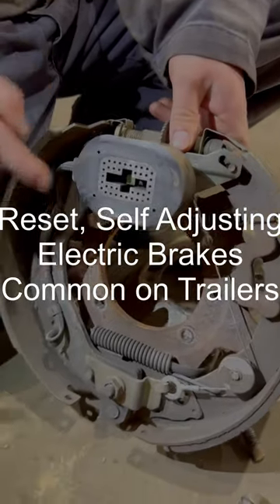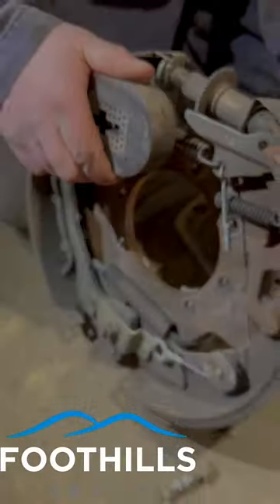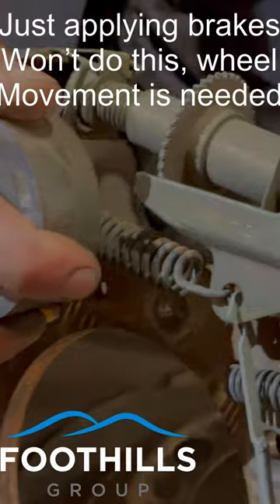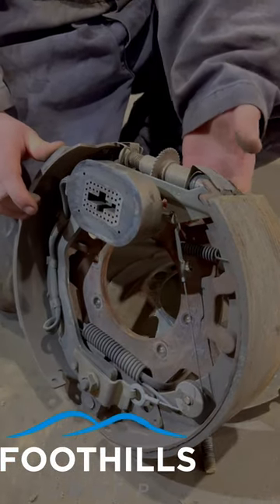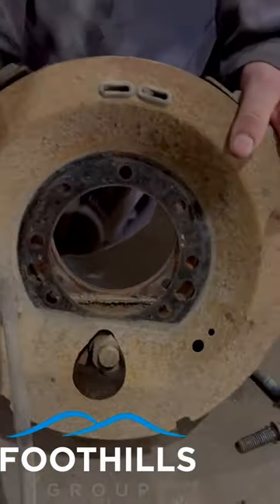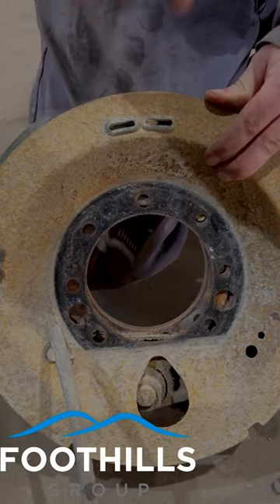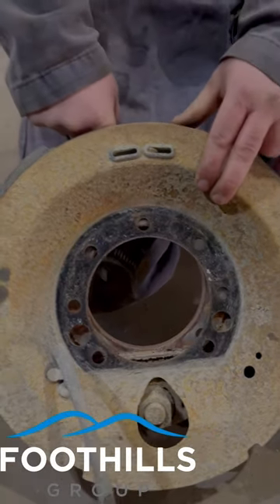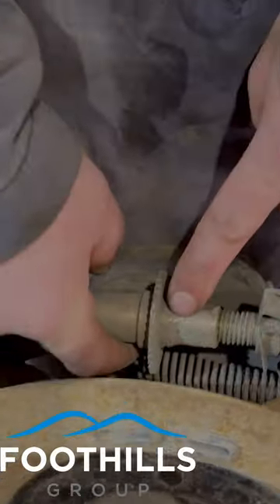Reset your auto-adjust Electric Trailer Brakes